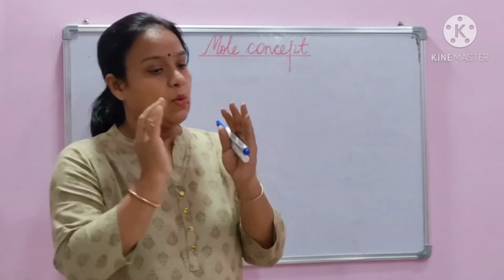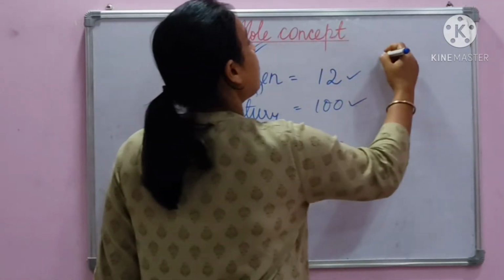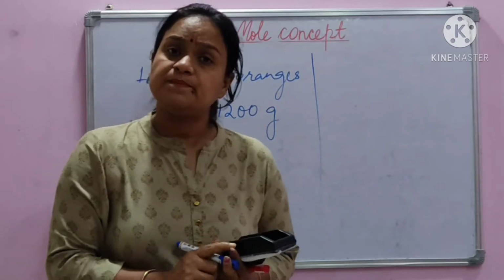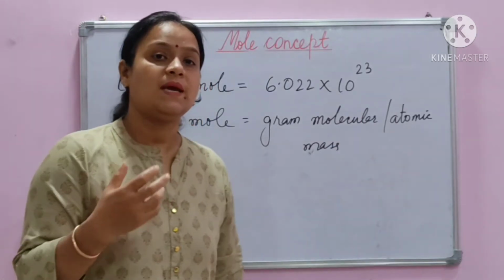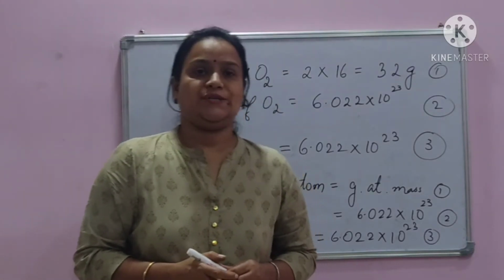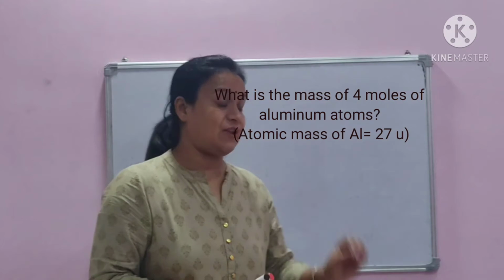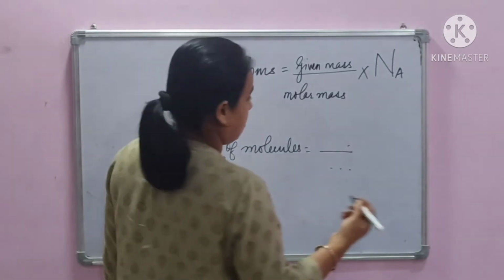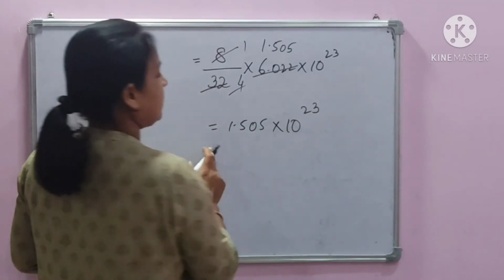Mole Concept-Atoms and molecules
NCERT Class IX Science/ Science with Susmita